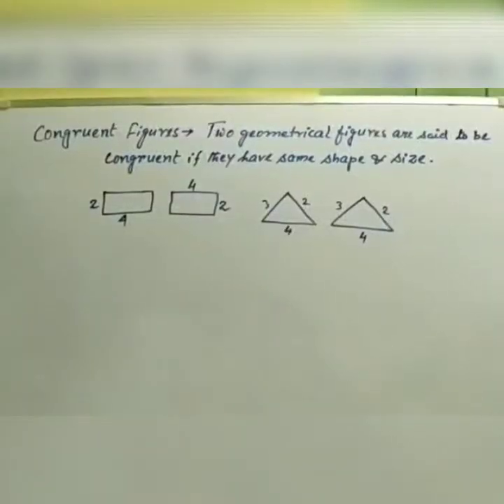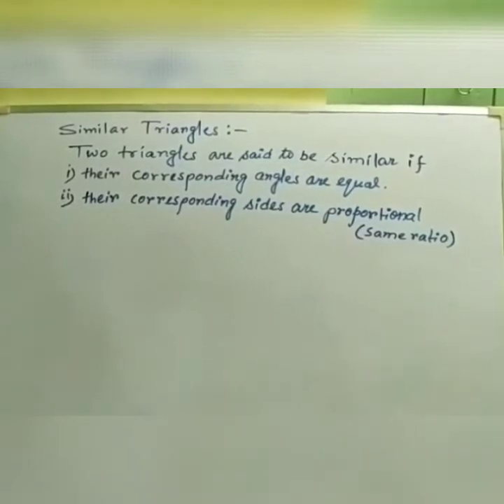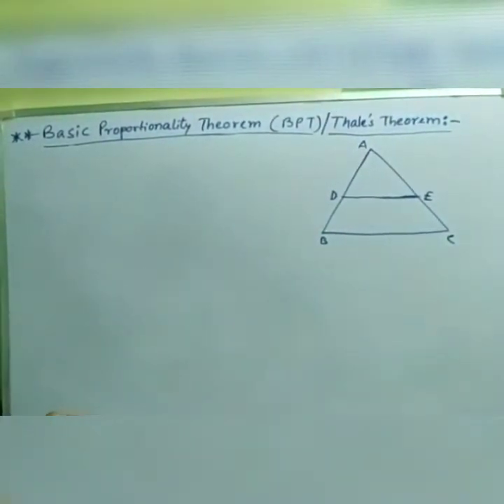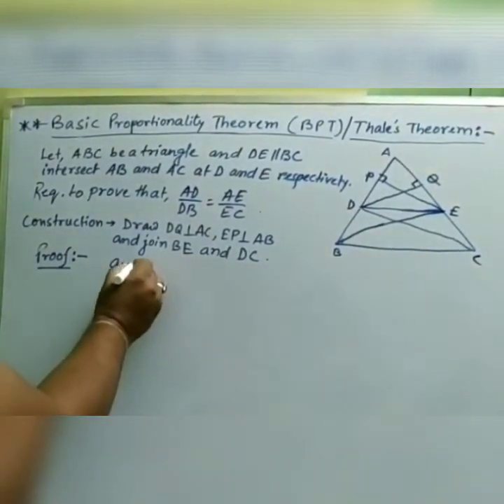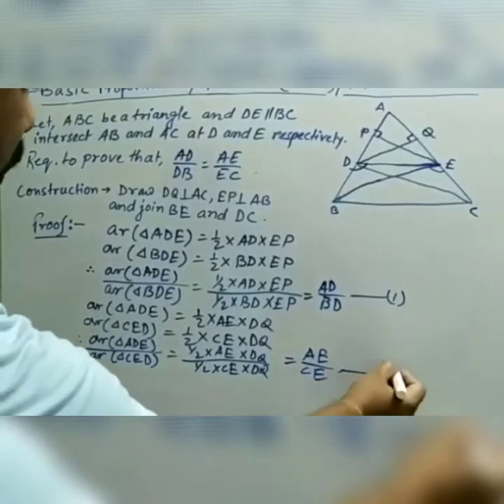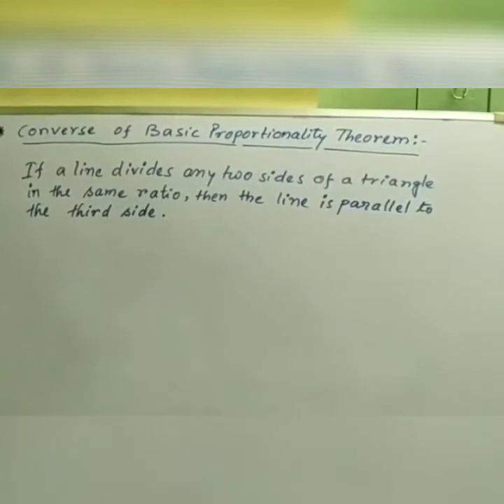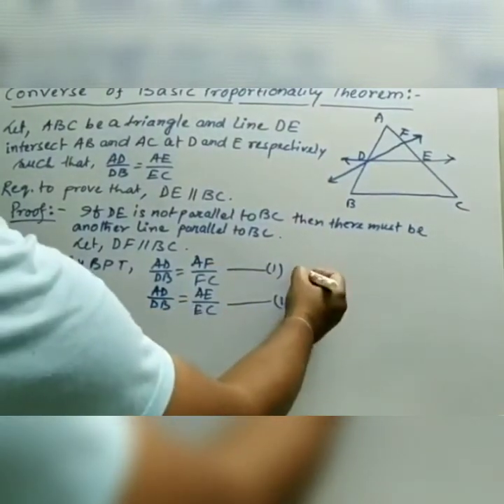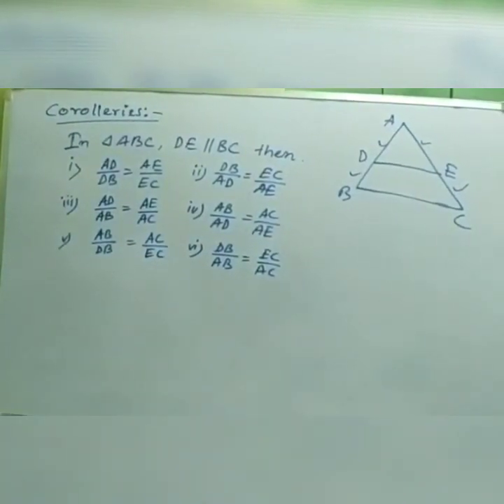SIMILAR FIGURES & TRIANGLES : INTRODUCTION & BASIC PROPORTIONALITY THEOREM (BPT) for CBSE /ICSE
In this video you will get the introduction and third method of solving quadratic equations. Some examples and it's solutions also been discussed. This is like a class room video and you will learn about quadratic equations and its properties. It will help you to understand the chapter and you can easily find the solution of any problems of Similar Triangles .. Stay tuned with the channel and in next video of part II you will get more information about this..